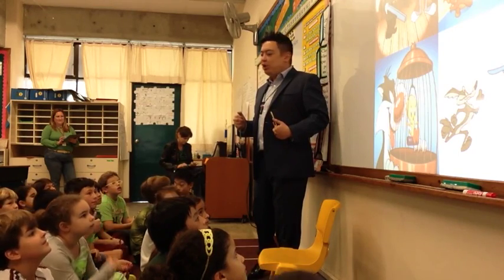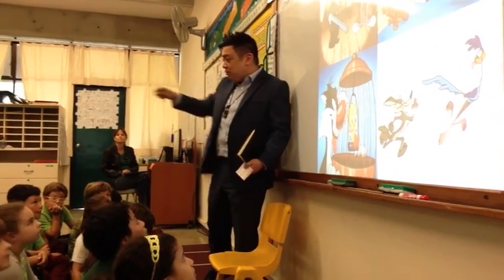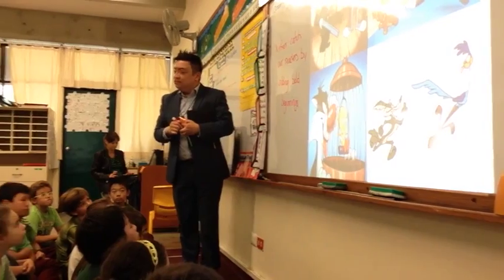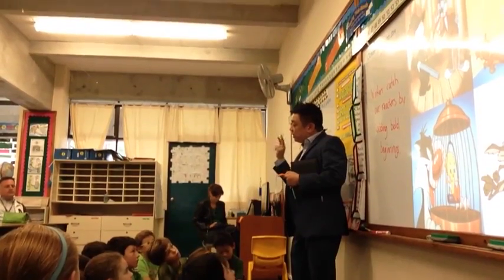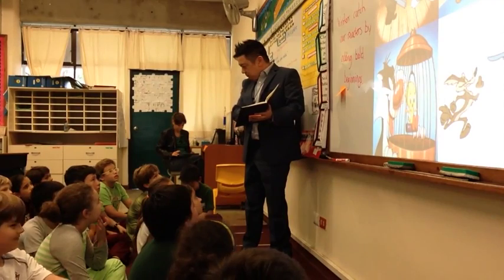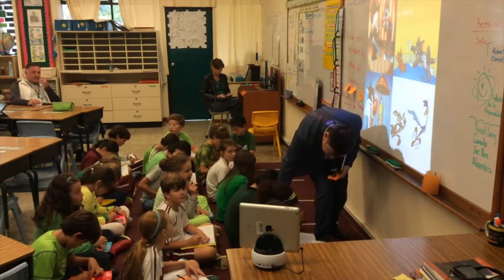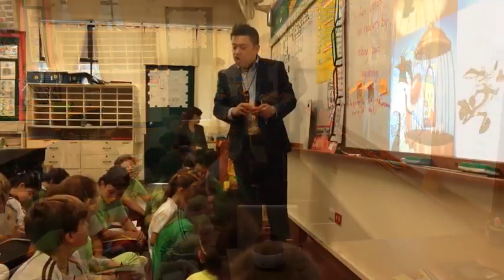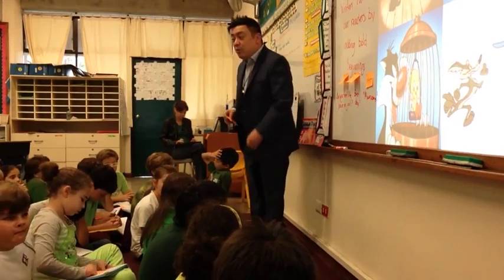V.Ventura -G4 Writer's Workshop Mini-Lesson: Bold Beginnings.